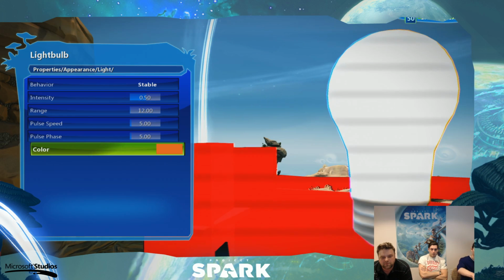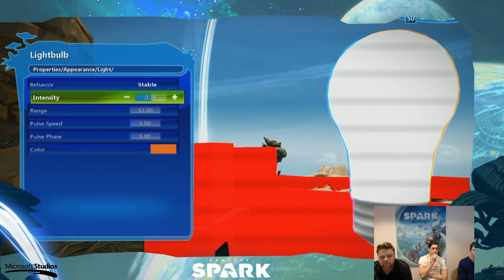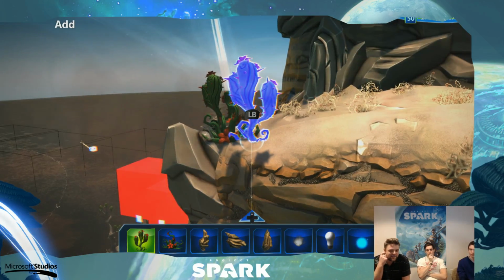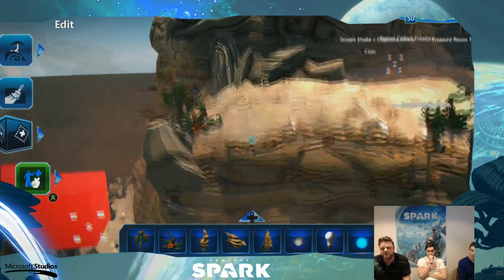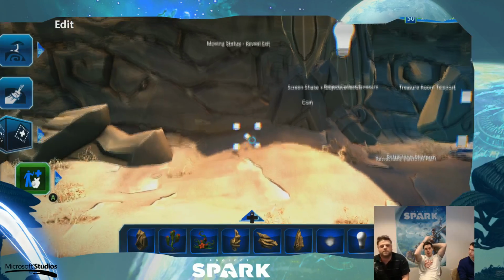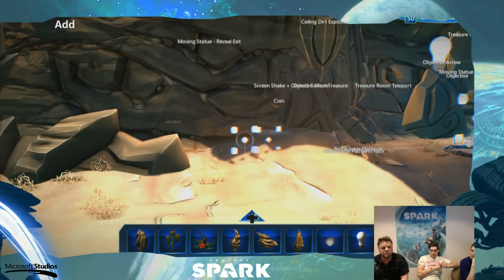Project Spark Education Stream: How to Design Good Looking Levels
Brian is joined by Jedd and Matt from the design team to look through a community level, give design direction and talk through design principles. This is our 1 hour Team Dakota art school!